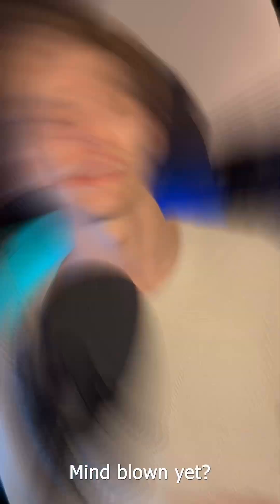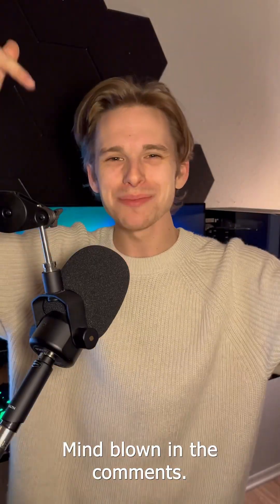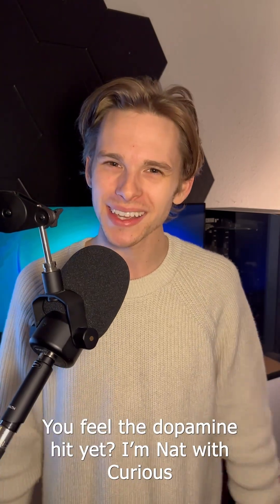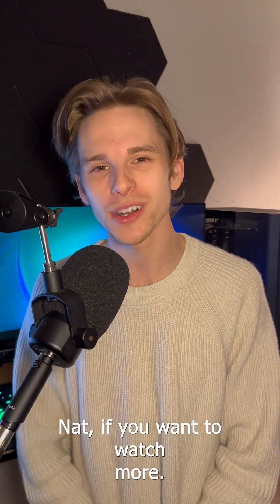The iPhone Keyboard Sound Makes Typing Faster? 🤯 TikTok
Ever notice that annoying keyboard click? Apple's using the same psychology as Vegas casinos to hack your brain. Watch how this tiny sound is making you type 30% faster. The dopamine effect is wild! 🧠📱